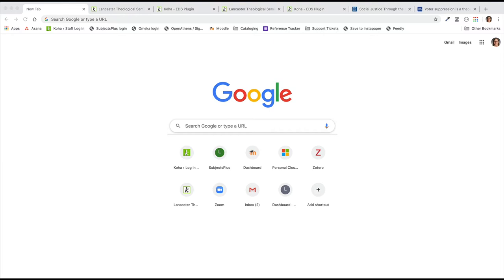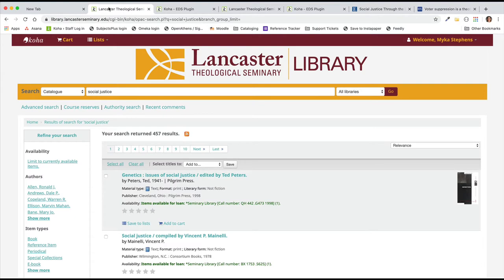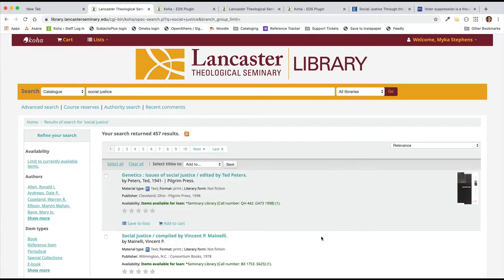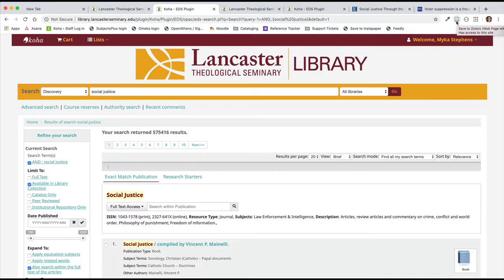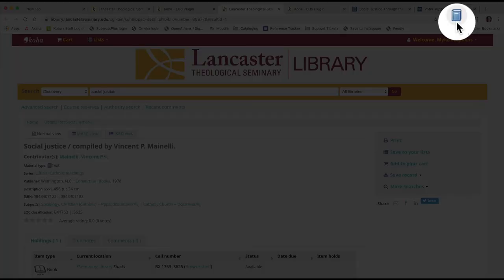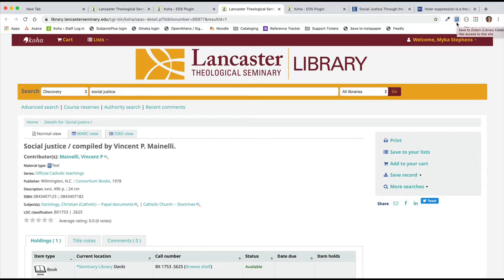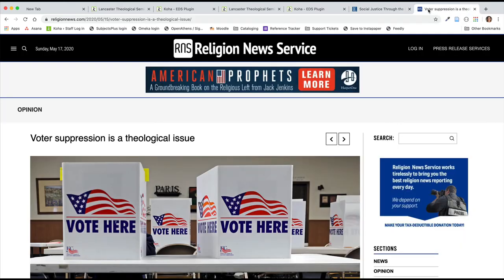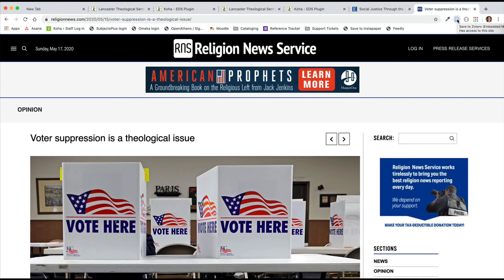Zotero Connector's Many Faces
Learn how the Zotero Connector changes appearance depending on the type of webpage or library record you are viewing.